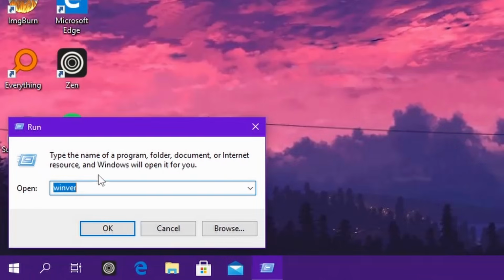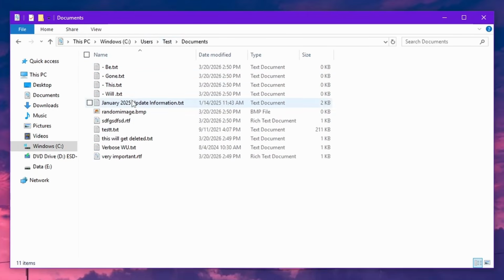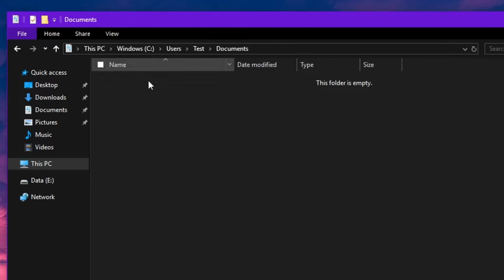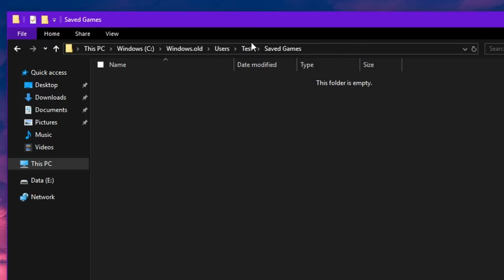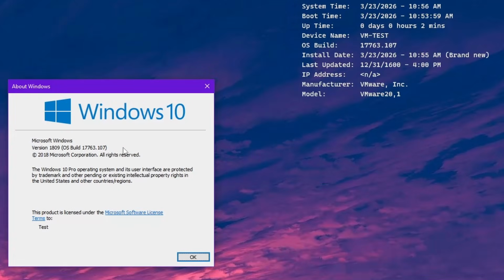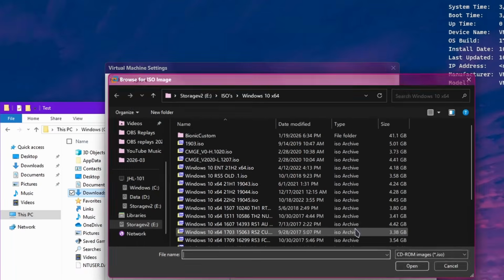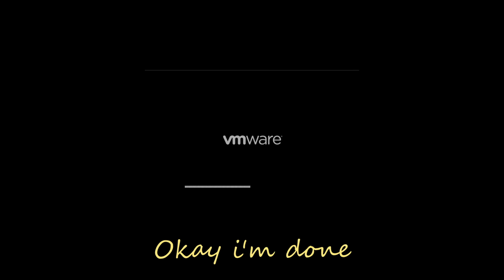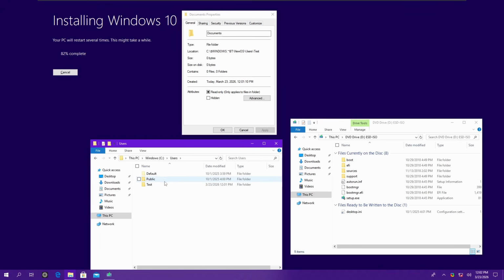The Windows 10 Version 1809 File Deletion Bug Demo & Explanation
In this video, I talk about a bug found in Windows 10 Version 1809 back in October 2018, in which the 17763.1 release of it had a chance of actually DELETING your files if you had linked folders! This was also very bad for people who used OneDrive on their PCs, as they were affected the most! I explain how the bug works, and debunk it a bit. I also make some interesting yet scary discoveries that may make you never want to upgrade to Version 1809! At least it's not the latest version of Windows 10 anymore.

This video took a bit of time and effort to get out as I had to test for several days to figure out this bug more, as well as edit it all together. I plan to have more videos coming up soon however, and I hope you enjoyed this video! Thank you if you fully watched it, I do appreciate it!

Chapters:
0:00 - Intro
0:46 - Attempting upgrade (With an internet connection)
2:19 - Showing files & upgrading
5:40 - Upgrade done, are files gone?
6:53 - Explaining the bug
8:36 - More debunking the bug & several tests
18:09 - Other things I noticed about the bug
20:58 - Wrap up